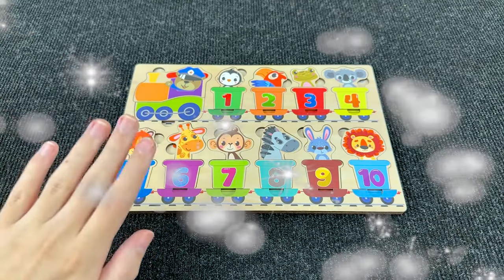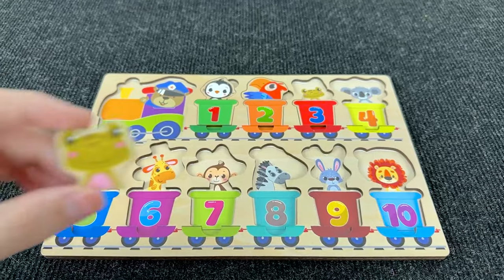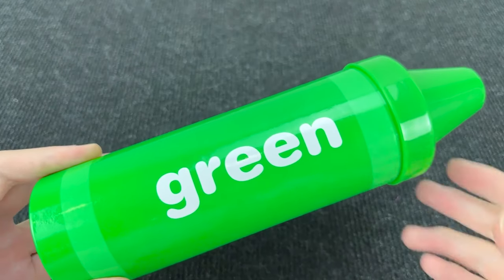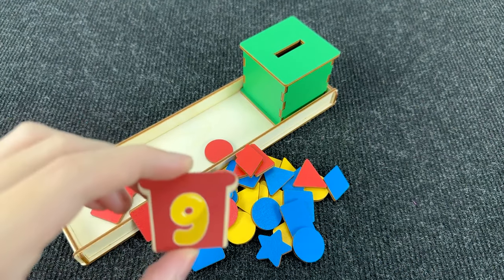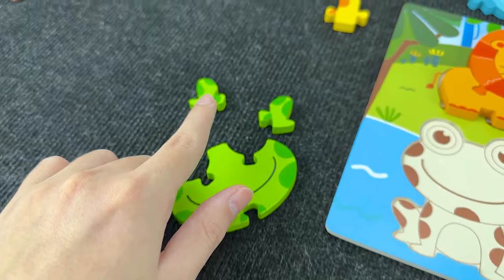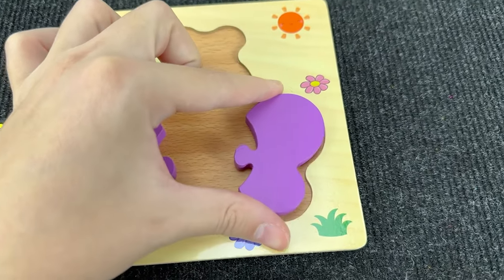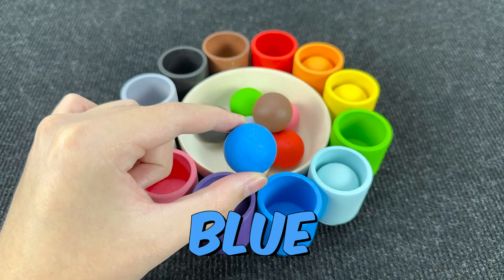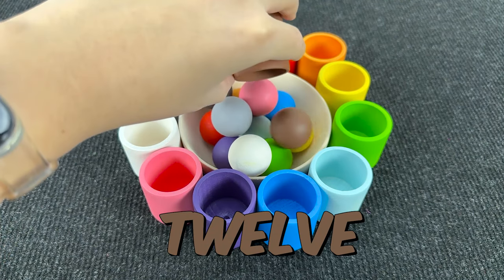Best Learning Numbers with Animals, Counting 1 - 10 & Shapes | Preschool Toddler Learning Toy Video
This is the best way to learn shapes, animals, nubmers, colors with puzzle for preschool toddlers

00:00 Numbers Puzzle
07:06 Puzzle
11:53 Learn Colors